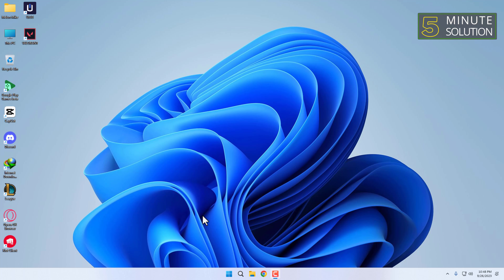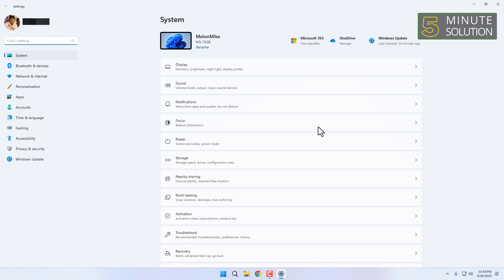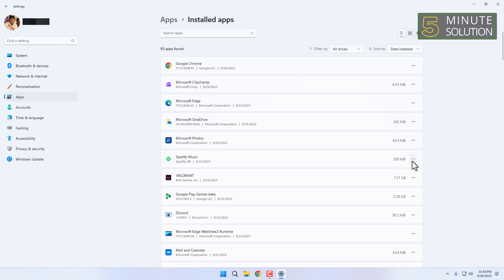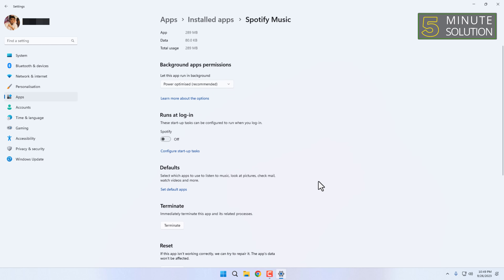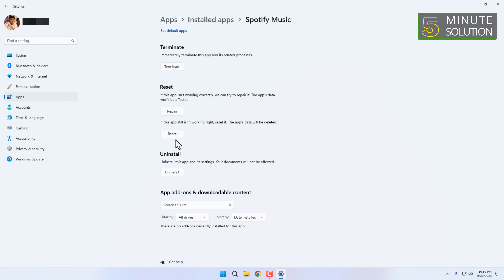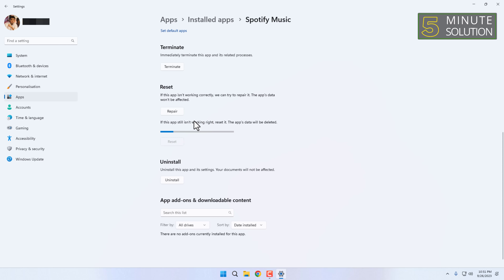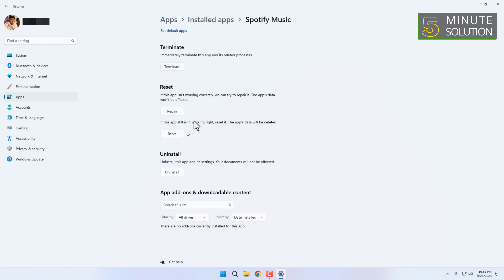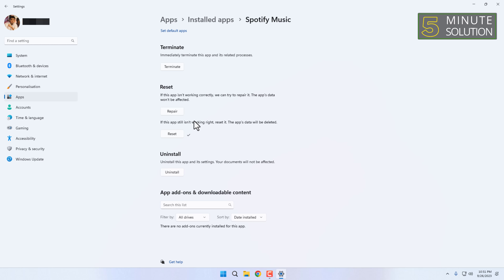How to Reset or Repair Any App in Windows 11 - Full Guide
A windows app can cause problems at any time. Here are some helpful tips you can try to fix the issue if you don't want to reset it.